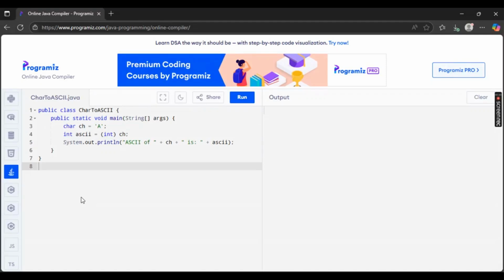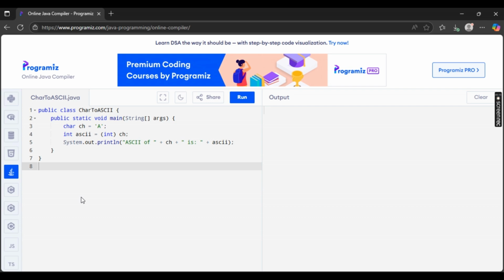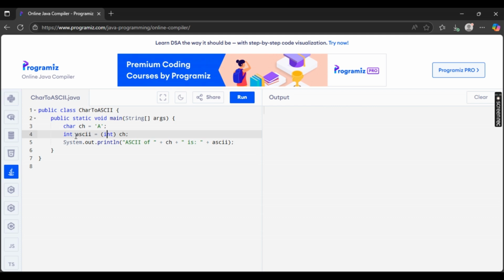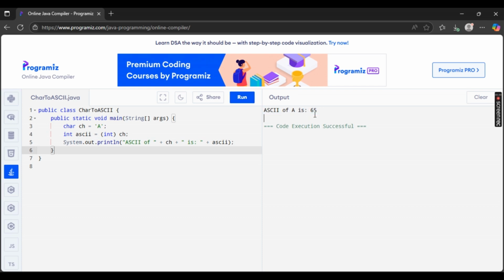How to Convert Character to ASCII in Java 2025?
Need to find the ASCII value of a character in Java? 🔠➡️🔢
This quick tutorial shows you how to convert a character to ASCII in Java 2025 using simple casting and built-in methods! 🧠

✅ Beginner-friendly explanation
✅ Works for letters, digits & symbols
✅ Perfect for coding practice & interviews